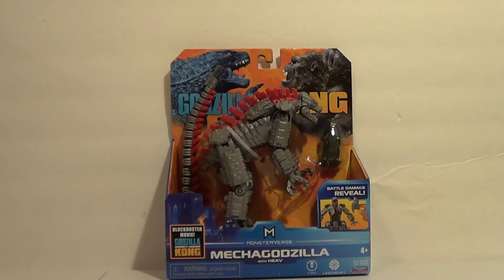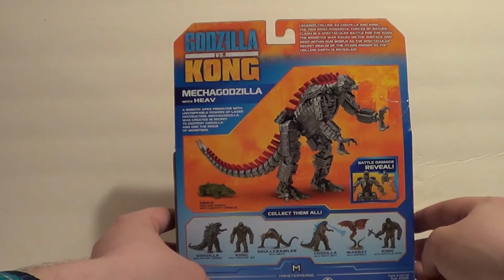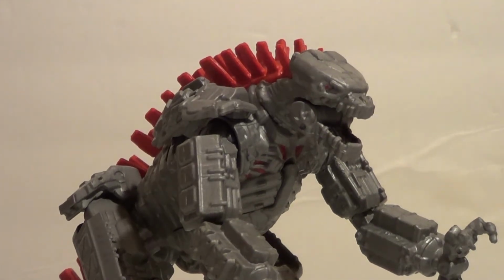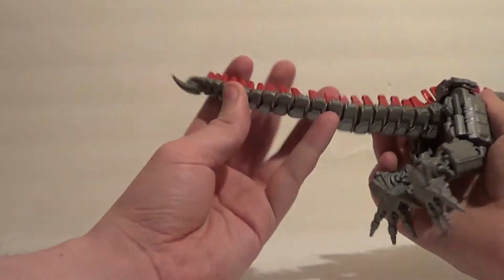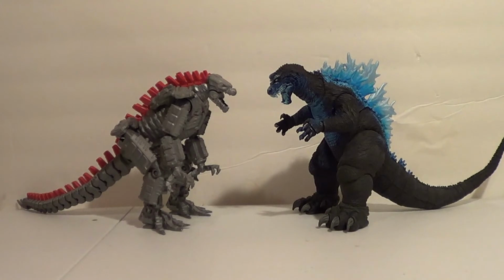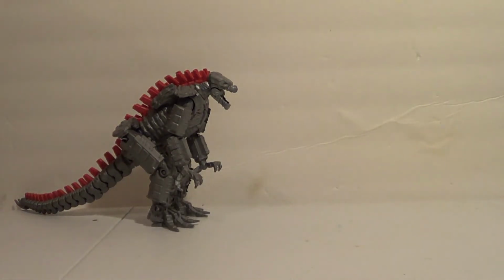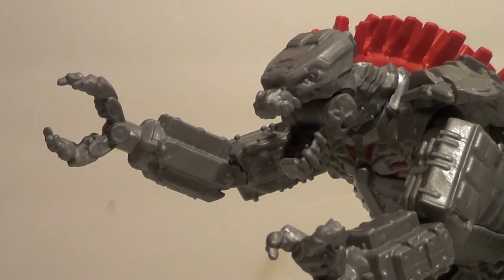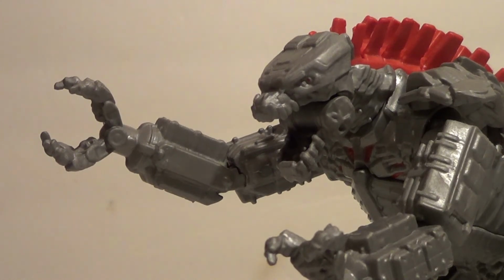MechaGodzilla with HEAV Playmates Godzilla vs Kong Action Figure Review